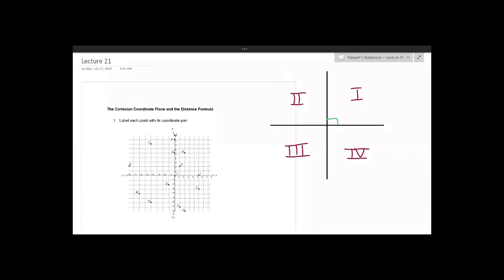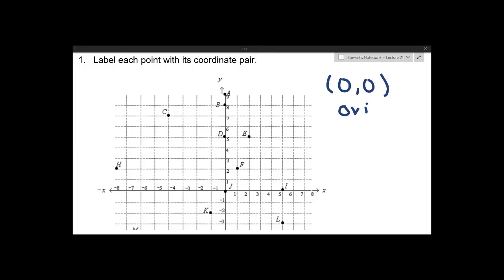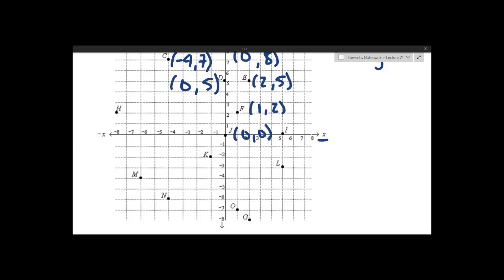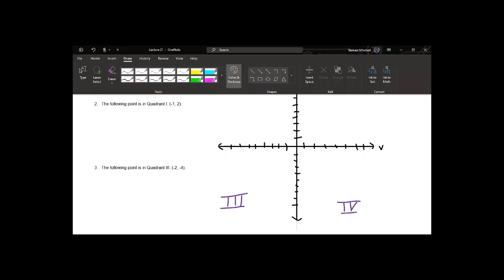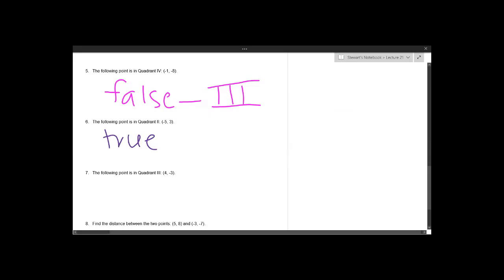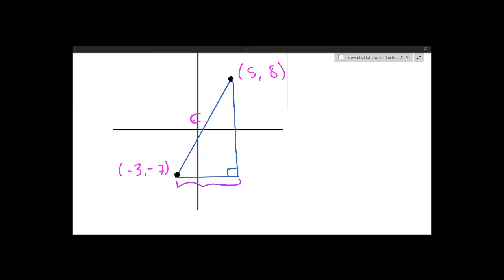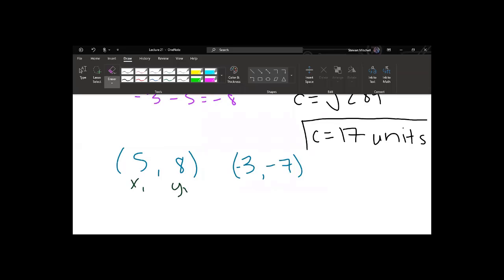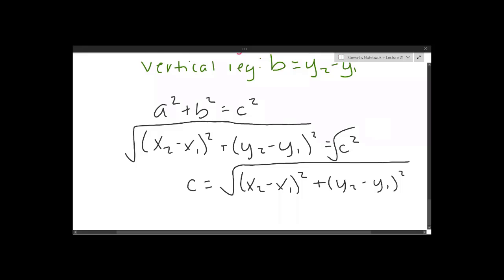math 0070 lecture 21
This video is about plotting points in the Cartesian plane and using an application of the Pythagorean Theorem to derive a formula for the distance between two points.